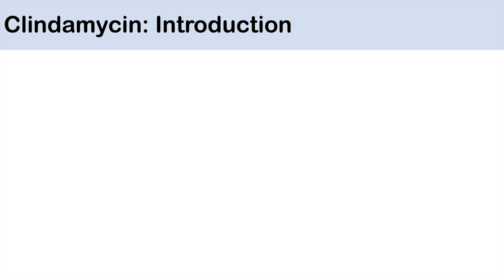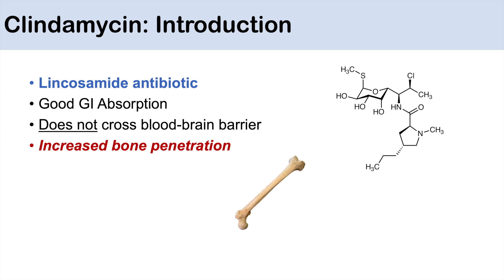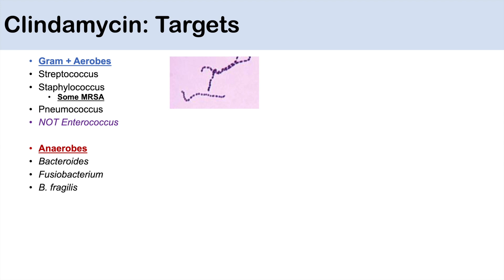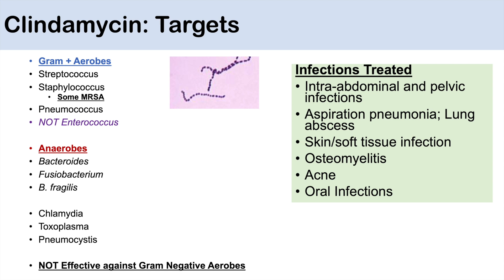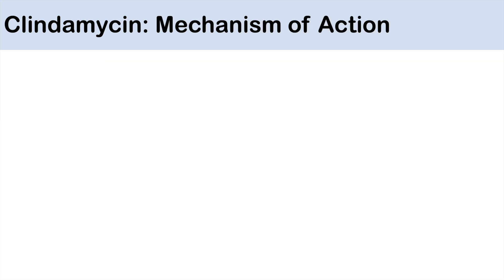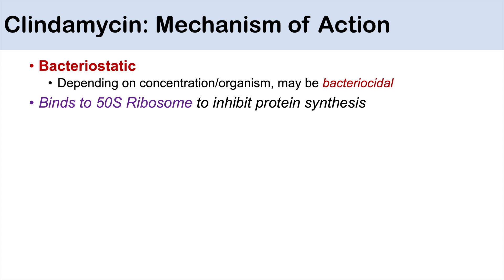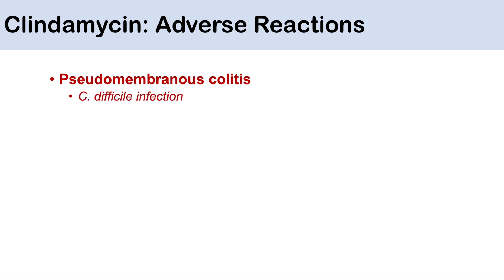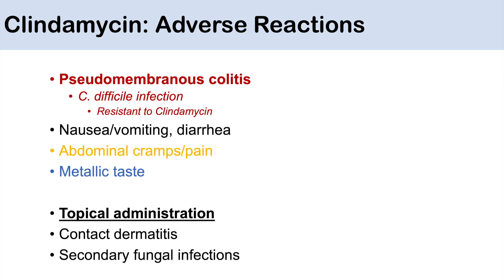Clindamycin | Bacterial Targets, Mechanism of Action, Adverse Effects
Lesson on the antibiotic Clindamycin (cleocin), what bacteria clindamycin targets, the mechanism of action of clindamycin, and adverse effects of clindamycin. Clindamycin is a lincosamide antibiotic that targets anaerobic bacteria well, being used for a variety of infections involving anaerobic bacteria such as oral infections, and intra-abdominal and pelvic infections.

Hey everyone! This is another antibiotic lesson! In this lesson, you will learn about the antibiotic clindamycin, the gram positive aerobes and anaerobes that clindamycin targets, how clindamycin works, and some of the adverse reactions associated with clindamycin usage.

JJ

For books and more information on these topics

JJ